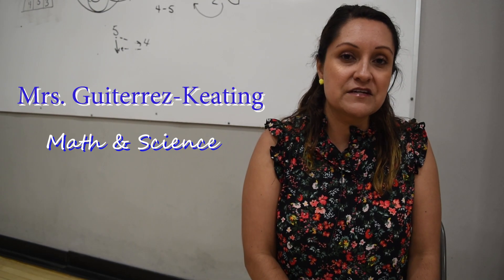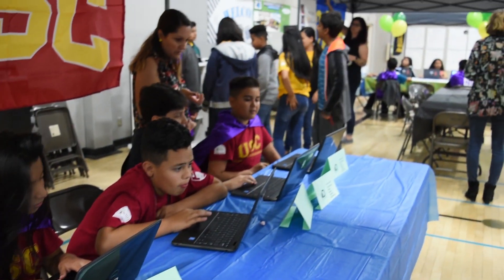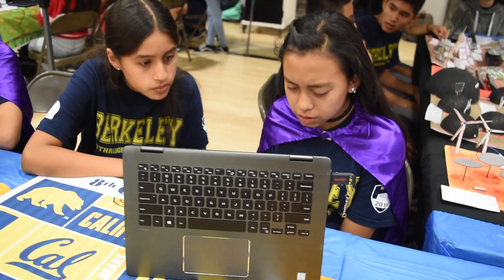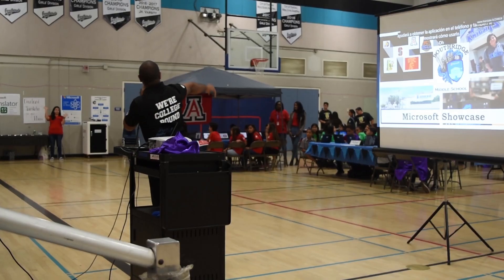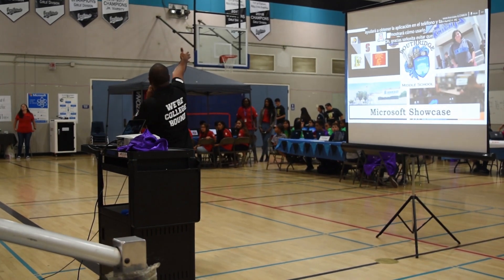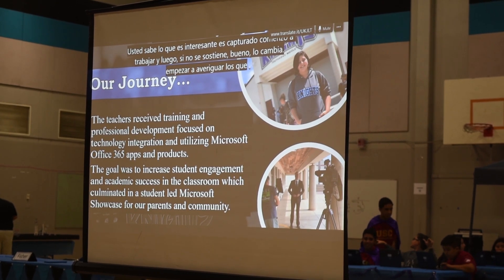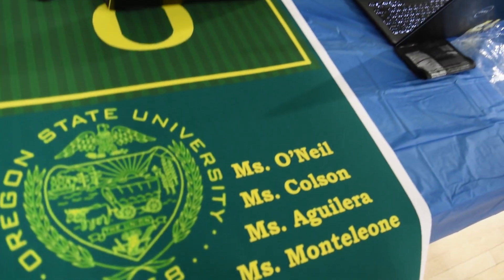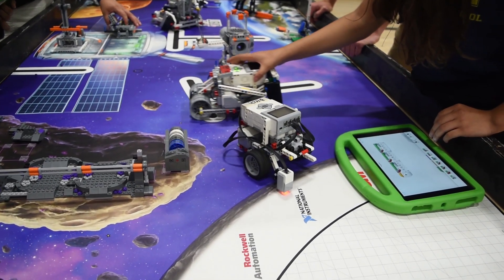Southridge Microsoft Showcase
Southridge Middle School will held its first “Digital Footprints” technology showcase, highlighting its Microsoft Showcase School status and how students are using Microsoft tools in the classroom. Parents and community members were invited to learn about the goals and benefits of Southridge’s partnership with Microsoft. Southridge Middle School was named a 2018 Microsoft Showcase School for its commitment to providing student access to digital platforms and bridging the technology gap. Southridge is one of just 40 schools in the United States receive the designation this year and joins a global community of schools dedicated to pursuing innovative technologies for bolstering student achievement.